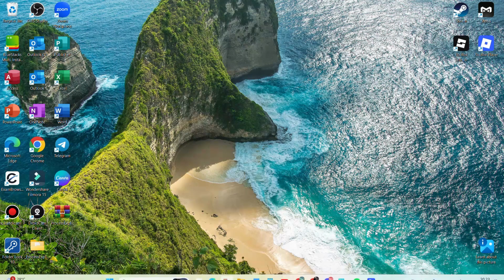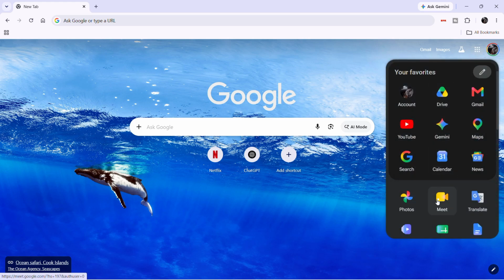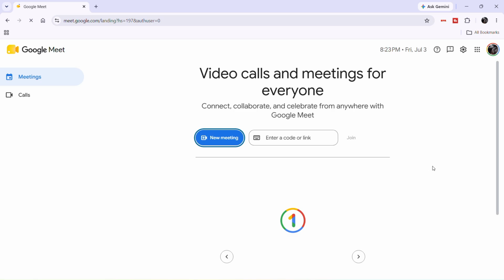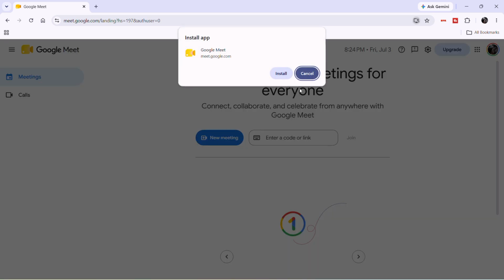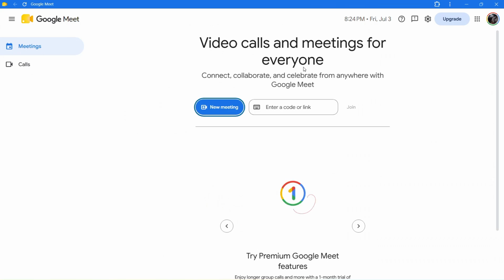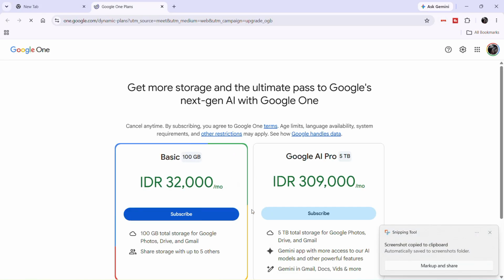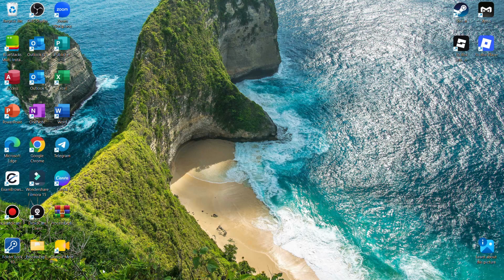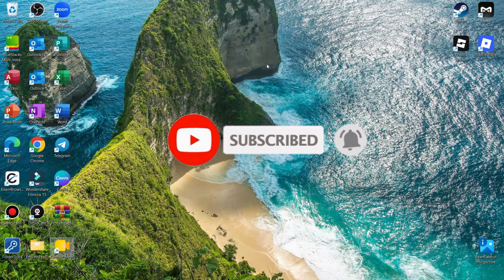How to Install Google Meet in Laptop or PC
Google Meet, formerly known as Hangouts Meet is one of the most popular videos conferencing services from the tech giant, Google. The app and website were launched back in March 2017 officially and gained popularity early in 2020 as the whole world was hit by the Covid-19 pandemic and working from home and remote work started.

Google Meet is available to download on Android via Google Play Store and on iOS via App Store as a free app to download. However, for PCs and laptops, the company has yet to release a dedicated app for Windows or macOS. This is where the company’s Progressive Web App comes into the picture.